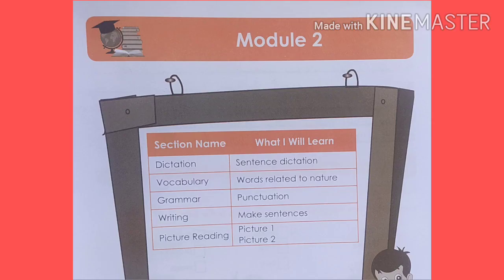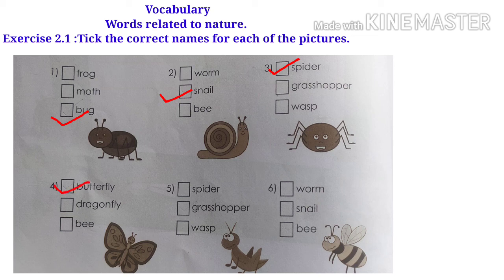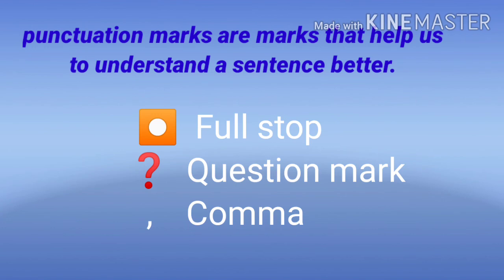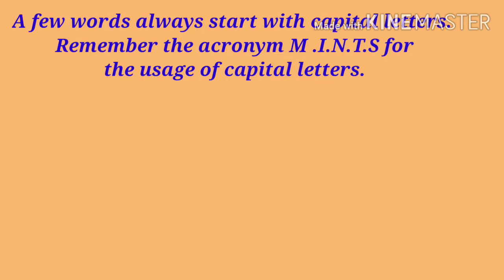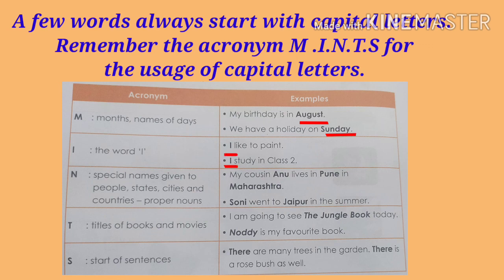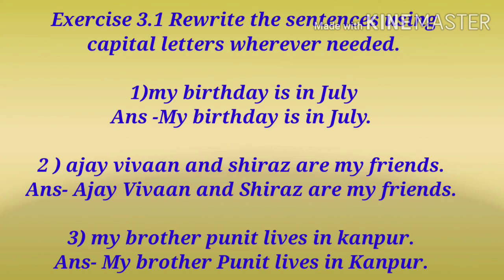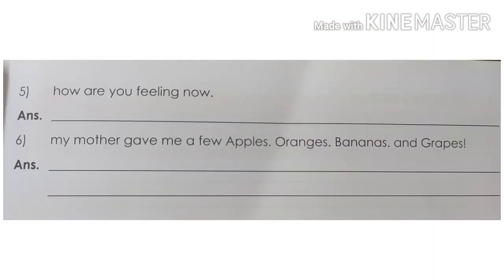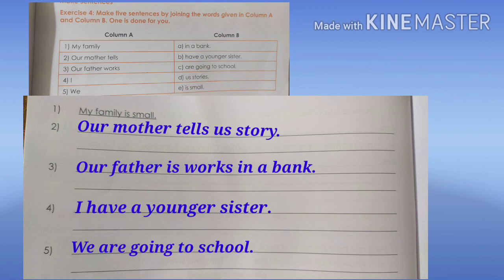Sub- English Grammar Topic - Module 2 Std-II